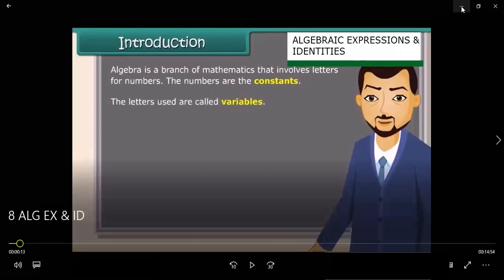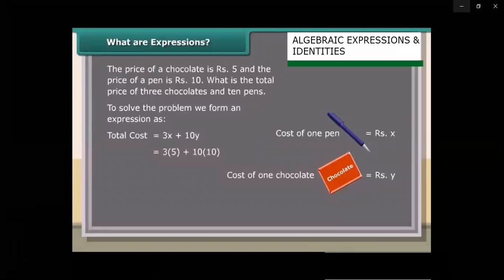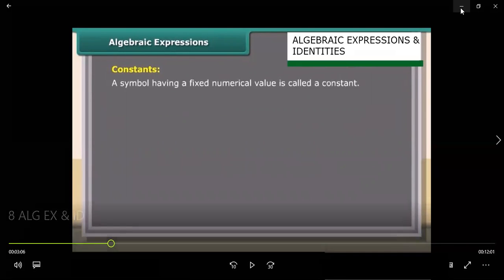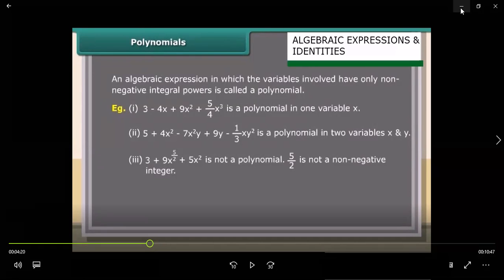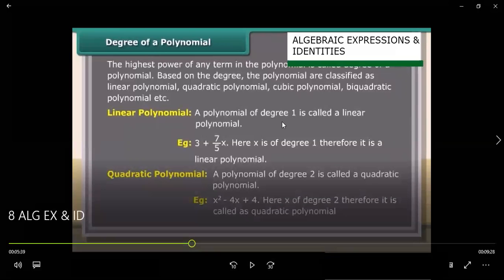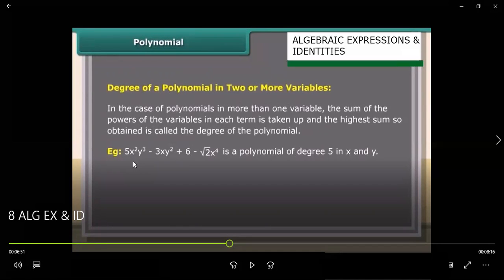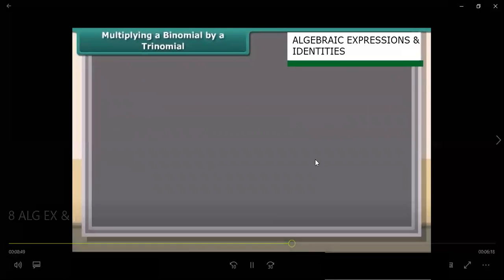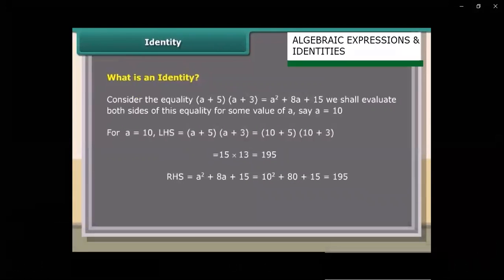Algebraic Expressions & Identities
NZR | CBSE | AJIS